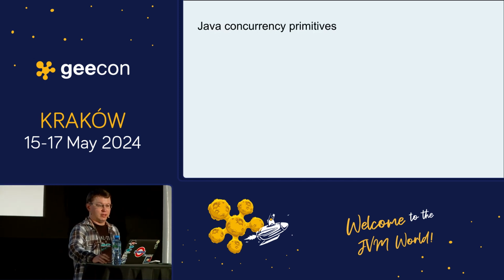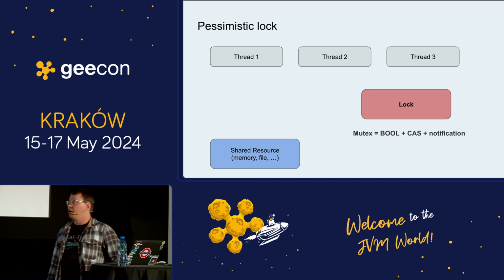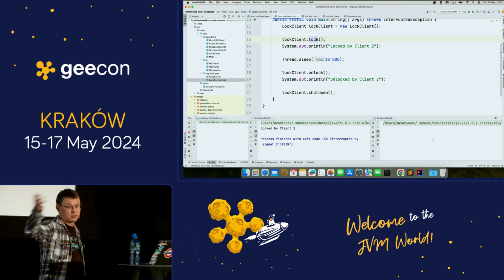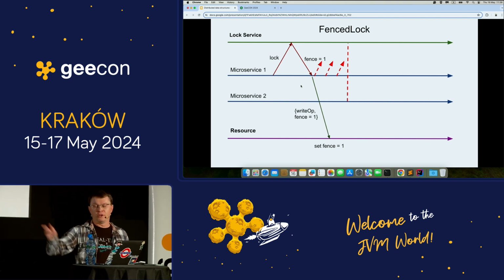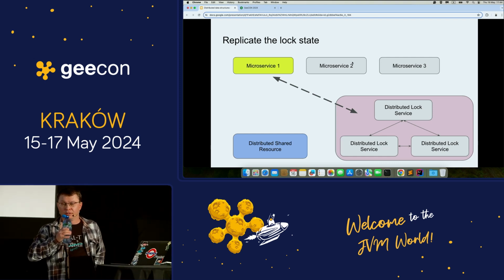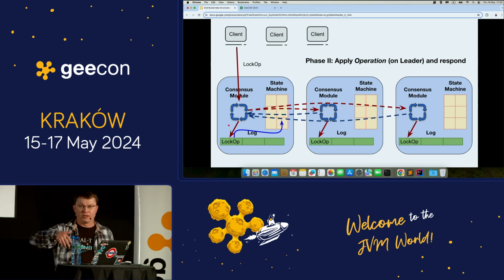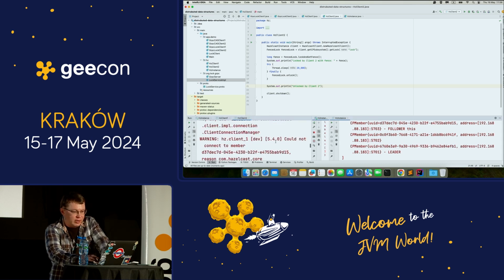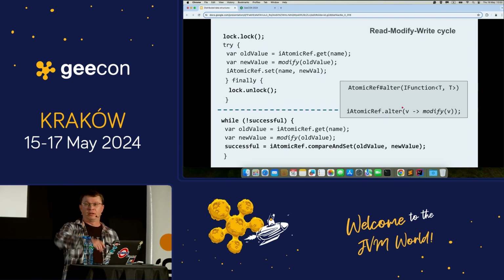GeeCON 2024: Andrii Rodionov - How to build distributed concurrency primitives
In the Java world, we have a number of concurrency primitives such as Atomics, Lock, CountDownLatch, Semaphore, etc. But what if we want to have the same features in microservices or in a distributed system? For example, the Lock service that allows only one client (or microservice instance) to exclusively access a shared resource(s); or like the AtomicReference service that guarantees the shared value changes will be visible atomically for all dependent microservices. In this talk, we will discuss, why it is not enough to expose existing concurrency primitives via some kind of REST or RPC API. What additional guarantees those concurrency primitives should have to operate in a distributed environment? What are the possible ways we can implement distributed concurrency primitives and how can they be implemented on top of the Raft protocol?